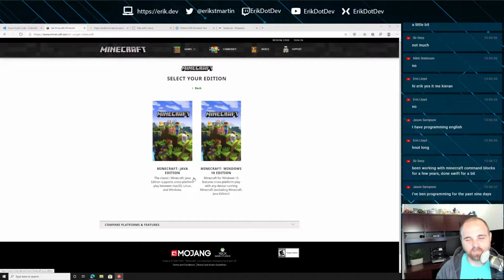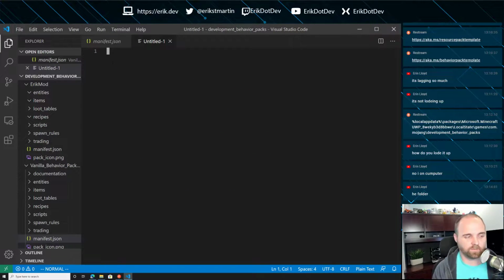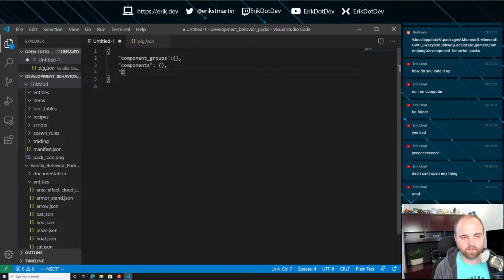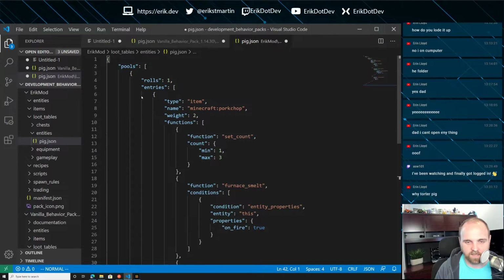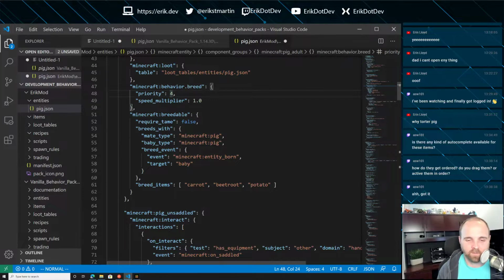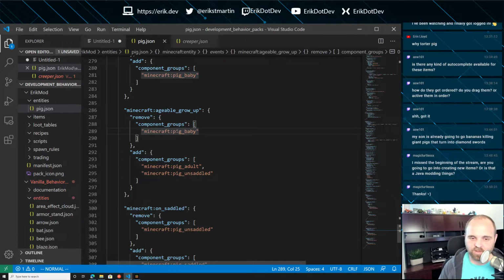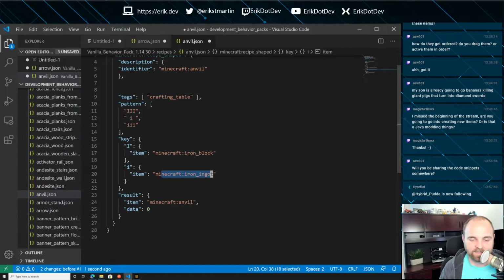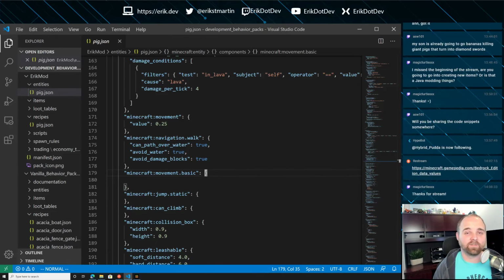Intro to Programming with Minecraft Addons - Pt 1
In this part I introduce behavior packs for Minecraft Bedrock edition. I also introduce JSON and the data types used to define entities, items, recipes, loot tables, etc. We explore making modifications to existing entities. Making them explode, lay eggs, drop diamond swords and other fun behaviors.

Behavior Pack directory
%localappdata%\packages\Microsoft.MinecraftUWP_8wekyb3d8bbwe\LocalState\games\com.mojang\development_behavior_packs

Each week we’ll walk through concepts and code needed to accomplish a new task.

We’ll modify entities and items to make them behave differently, create custom recipes, even create our own items and entities.

We’ll build on the knowledge each week and move on to creating a large addon from the ground up.

The entire series will be done in a live format where you can interact, ask questions, and contribute ideas through chat each week.

If you enjoy the series, we can move on to creating mods for other games and potentially create games from the ground up using Unity and the Unreal engine.